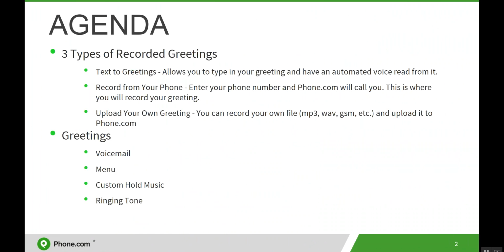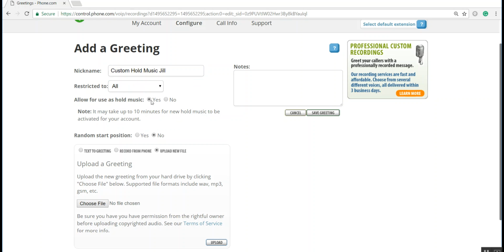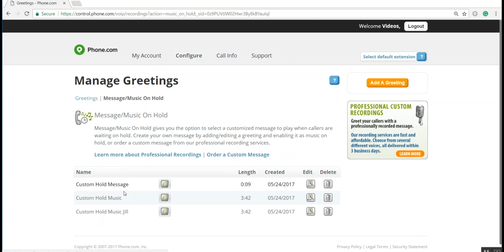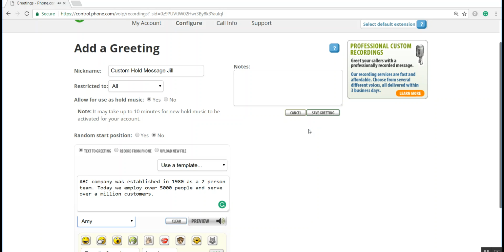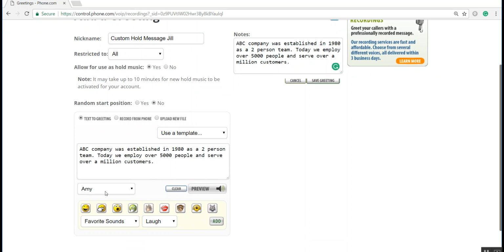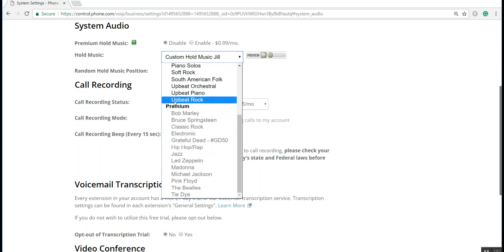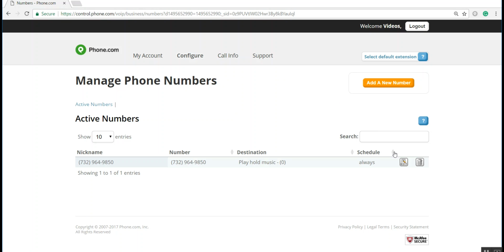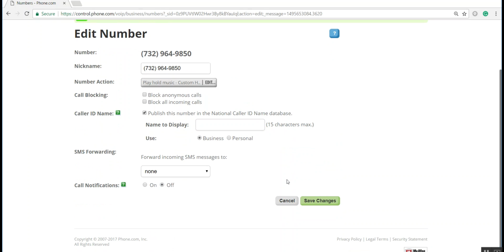Custom Hold Music, Message and Ringback Tones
Learn how to set up hold music, messages and ringback tones through the Phone.com control panel.